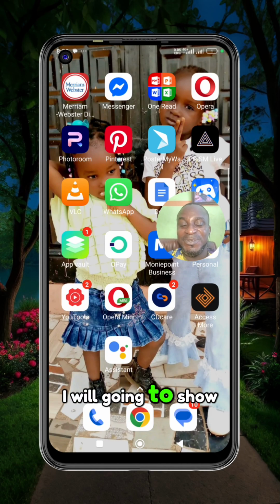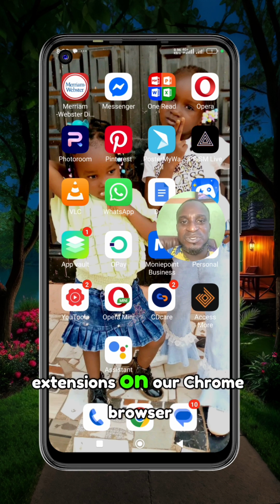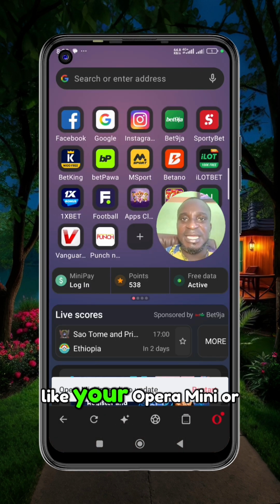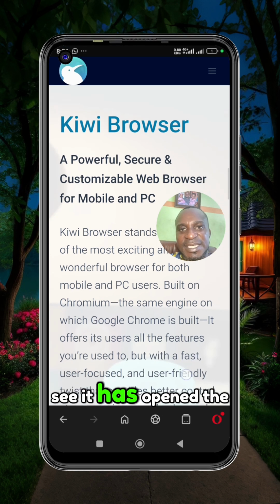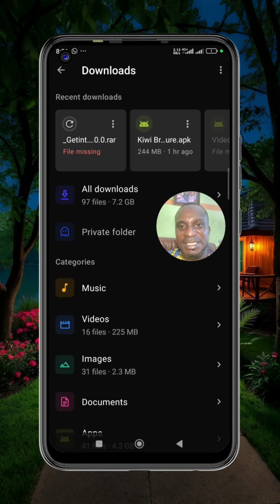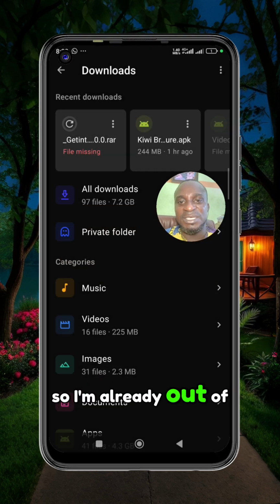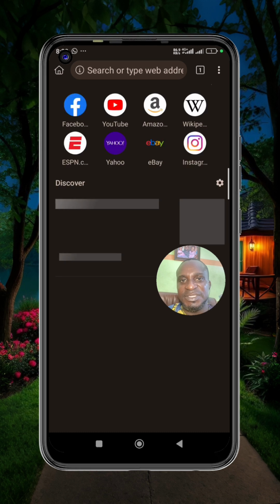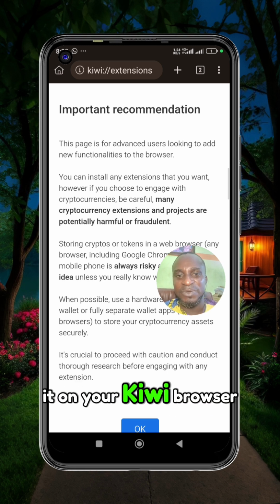Kiwi Browser: The Best Android Browser Nobody is Talking About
In this video, we guide you through the simple steps to download and install Kiwi Browser on your Android phone. Learn how this internet browser stands out by supporting chrome extensions on android, enhancing your mobile security and browsing experience. Discover why many consider it the best android browser for its unique features and speed.

Learn how to download and install Kiwi Browser on your Android device with this easy-to-follow tutorial. Kiwi Browser is a fast and secure web browser that offers a range of features, including ad blocking, cryptojacking protection, and more. By following the steps outlined in this video, you can quickly and easily install Kiwi Browser on your Android device and start enjoying a faster and more secure browsing experience. Whether you're looking for an alternative to Google Chrome or simply want to try out a new browser, this video will show you how to download Kiwi Browser now and get started with browsing the web in no time. With its simple and intuitive interface, Kiwi Browser is a great option for anyone looking for a reliable and efficient web browser. So why wait? Download Kiwi Browser now and discover a better way to browse the web on your Android device.